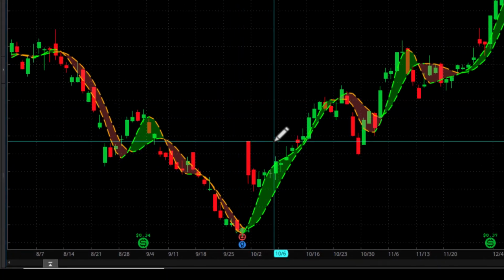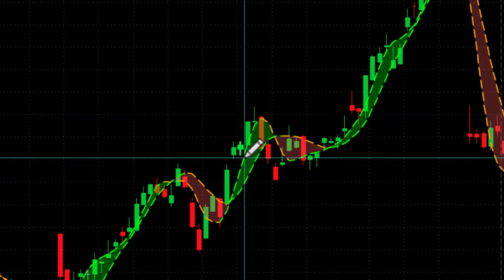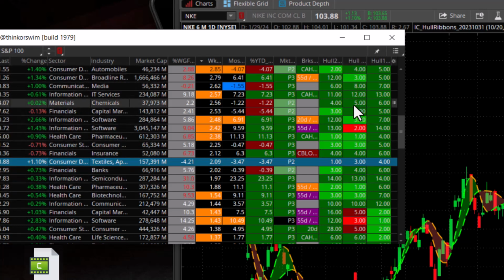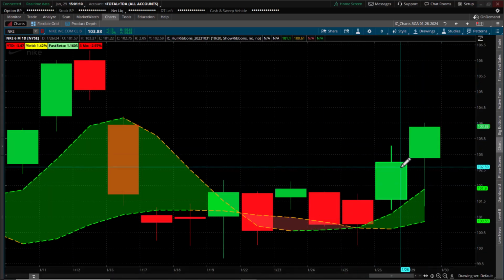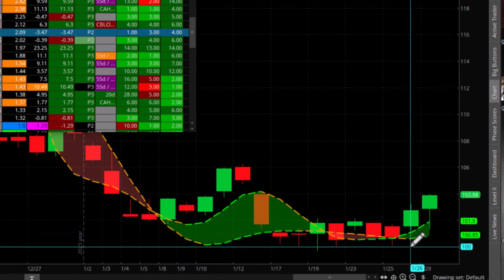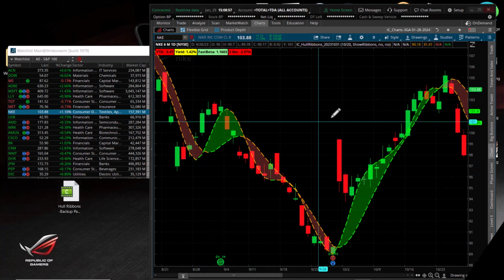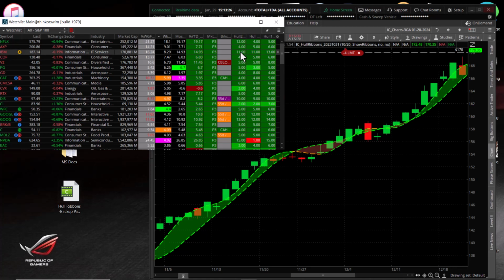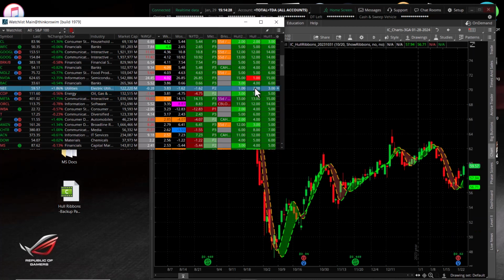Hull Ribbons - Part 2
Learning to read a stock chart is all about technical analysis.  There are many tools that can help you learn the requisite skills.  One of the most powerful tools is the Hull Ribbons.  I call them Hull ribbons, because that is what they look like to me!  The concept is centered around Hull Moving Averages.  If you want to learn to read a stock chart, the Hull ribbons can really help you out.  The ribbons are based around the Hull-10, Hull-20 and Hull 10/20 crossovers.  This video will help you learn to read a ThinkorSwim chart using watchlist think scripts making it easy to spot the winners from a list of 100 stocks.

The idea was pulled from one of James Boyd’s webcasts on the Charles Schwab Trader Talks YouTube channel but the scripts are mine.  The color-coded aging really makes the information pop off the screen.

When you understand the proper setup conditions, the Hull Ribbons represent a most powerful toolset.    Here are the scripts:

About Interesting Colors:
Interesting Colors is all about technical analysis and using scripts to help read the chart and find proper entry and exit points.  The ideas and foundational concepts behind the Interesting Colors scripts come from multiple sources.  I have been trading for over 10 years and working with TOS scripts for just about the same amount of time.  I am a fan of James Boyd, but at one time I was a member of the Market Scholars and before that Investools.

I have written lots more scripts than were never gifted to James and virtually all of the scripts gifted to James have been updated and optimized for performance.  I have tried to build a comprehensive package of scripts that works from Custom Scan to Watchlist to Chart.  I use these scripts on a daily basis for my own personal trading.  The scripts are designed to help you quickly spot trend changes and price patterns, at the watchlist level.  Imagine bringing up the full S&P 100 in the watchlist and being able to quickly scan the list and see diagonal breakouts, horizontal breakouts, or bull flag bounces!